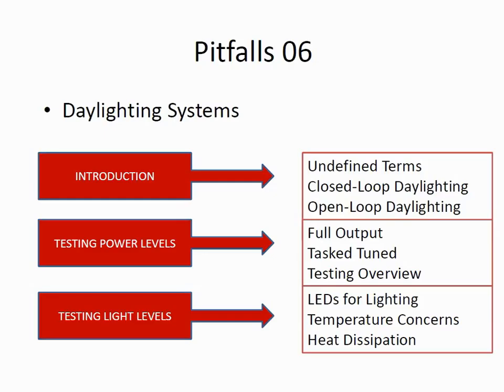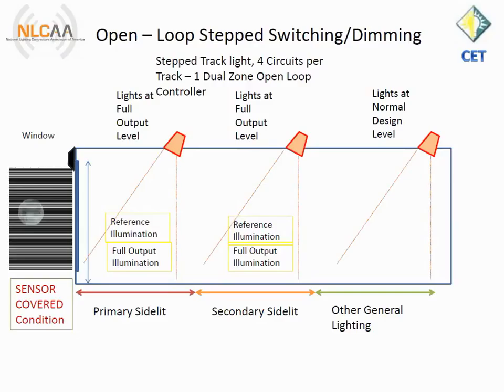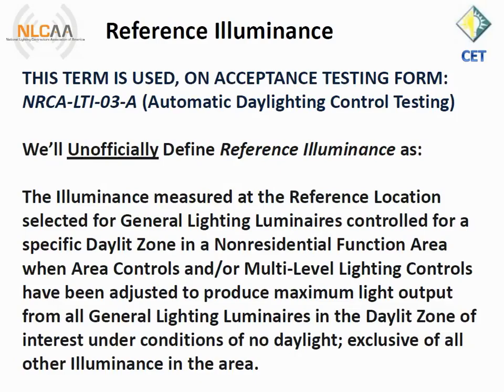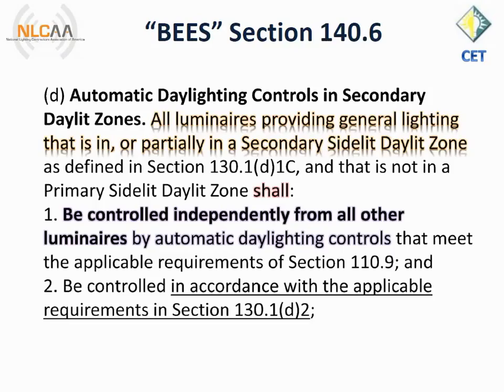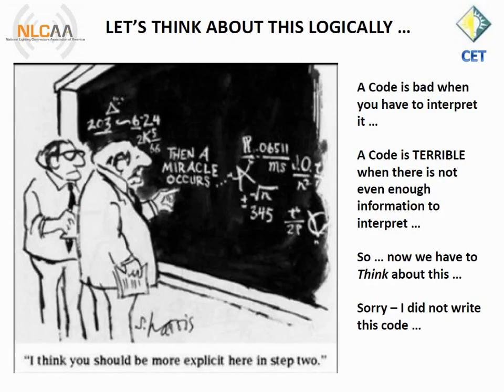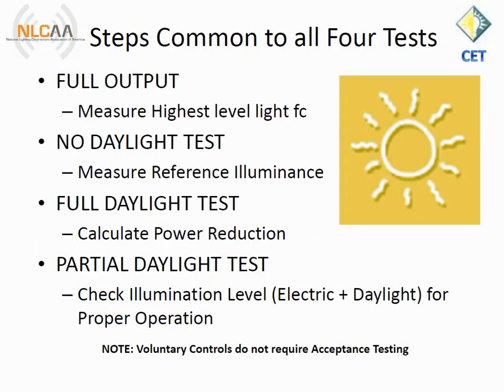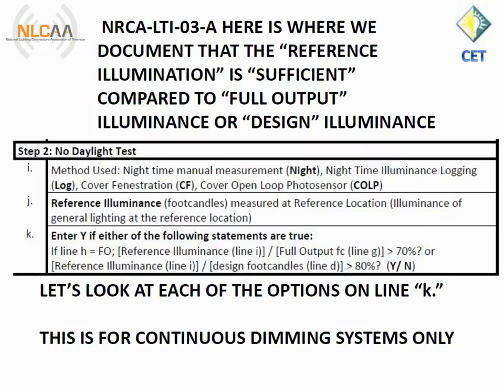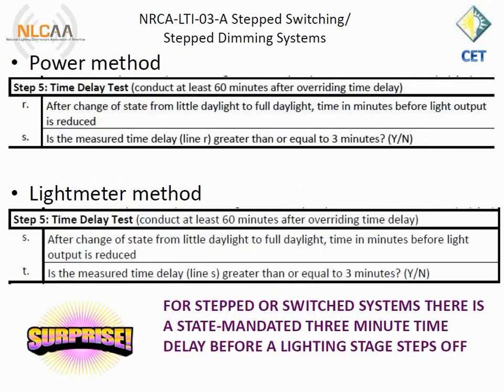2013 Lighting Controls Acceptance Testing Pitfalls 06 - Automatic Daylighting Controls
Pitfalls and Bear traps of The 2013 Lighting Controls Acceptance Testing for Lighting Designers, Engineers, Architects, and Lighting Commissioning Agents 06: Automatic Daylighting Systems, Maximum Turn-down for Automatic Lumen Maintenance, Undefined Terms ...